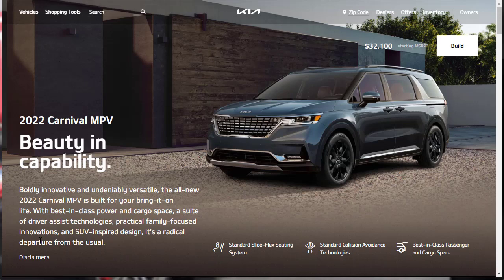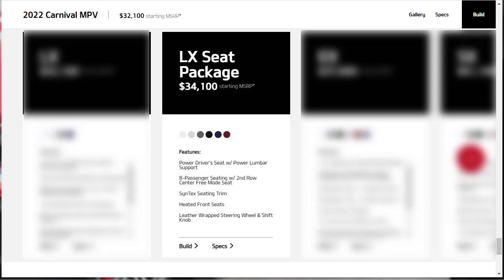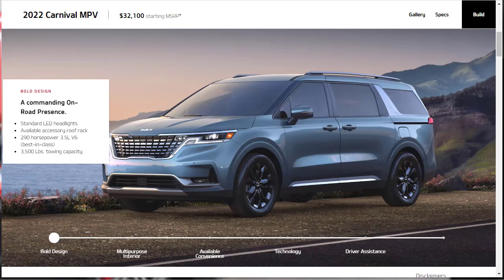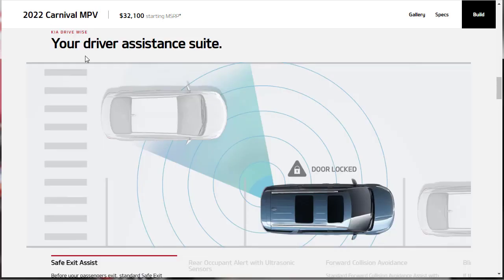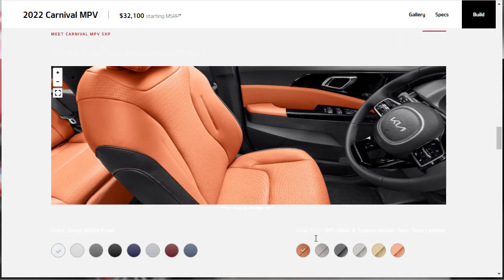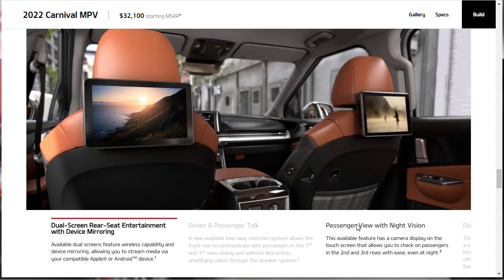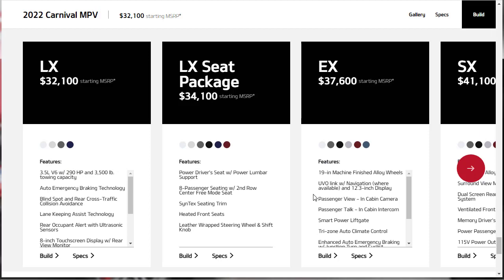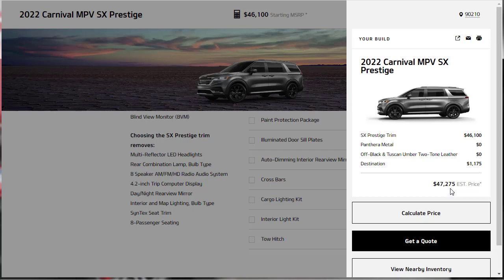2022 Kia Carnival SX Prestige - Build & Price Review: Features, Colors, Configurations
On this episode of Build Your Own, we're going to build, price and review a 2022 Kia Carnival SX Prestige as well as learn about the features, colors and configurations.